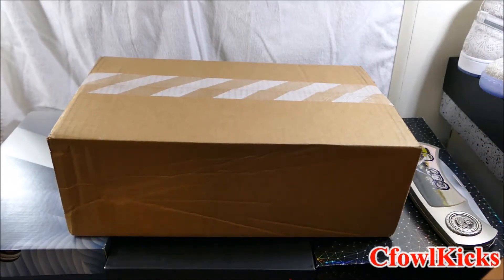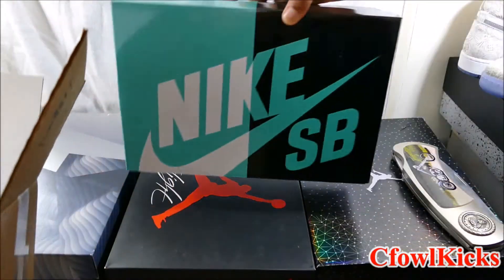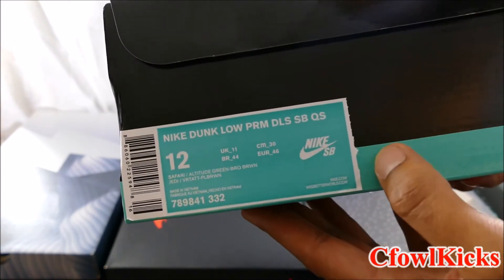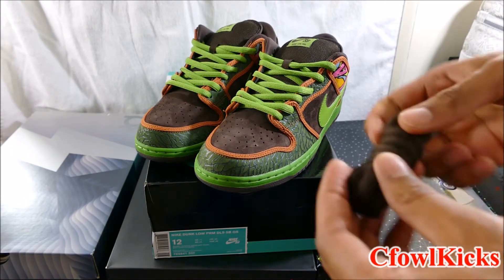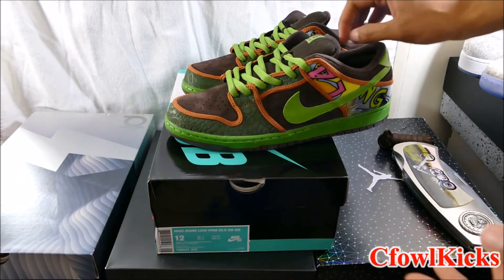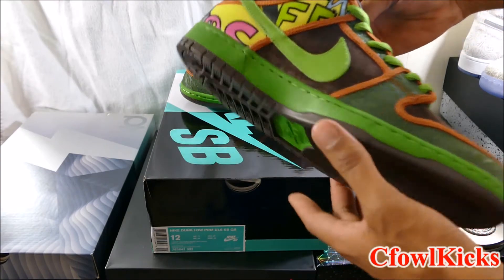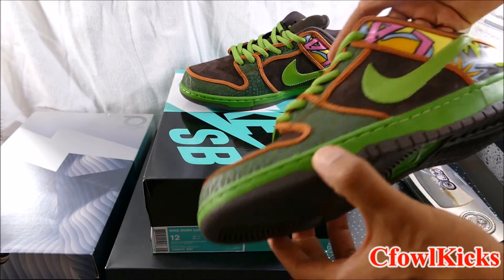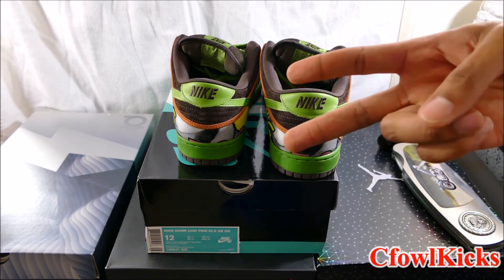Nike Dunk Low PMR "De La Soul" Unboxing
NEW CHANNEL NAME CFOWLKICKS

Ebates is a great way to save money buying shoes and shopping online.